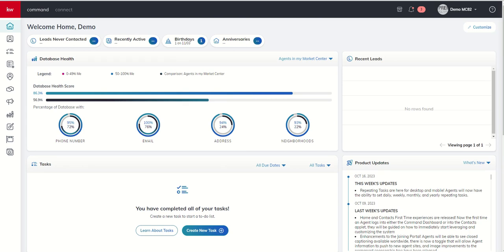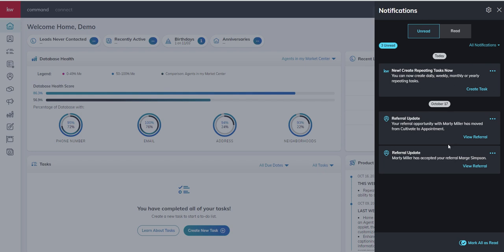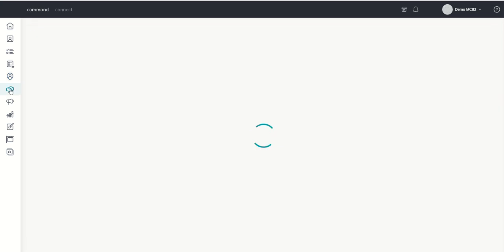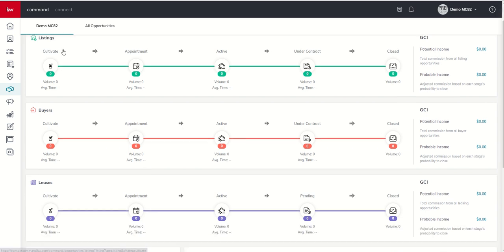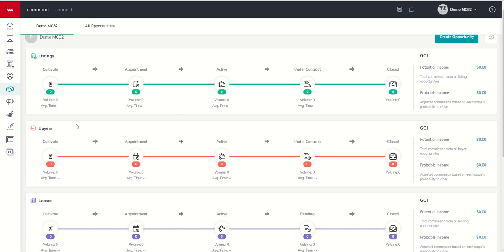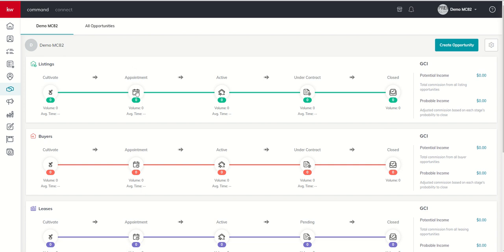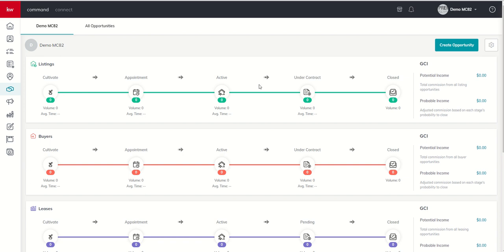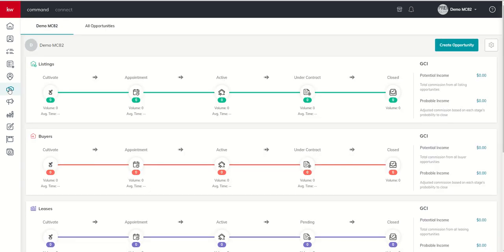KW Command 66 Day Challenge 8.0 - Day 19 - Introducing the Opportunity Pipelines and Phases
The Opportunities pipeline could be arguably considered Command's most important one as in almost all Market Centers I know of, an Agent doesn't get paid without it's use.  That being said, the Opportunity applet ideally gets used for much more than just that.  This short video will introduce you to all three Pipelines and all five Phases of business that an Opportunity can potentially be built inside of.